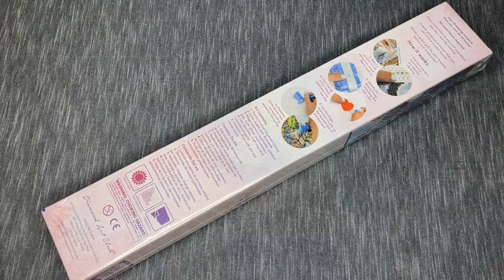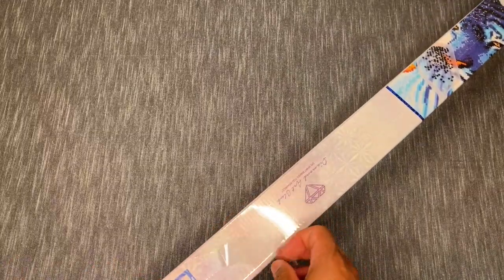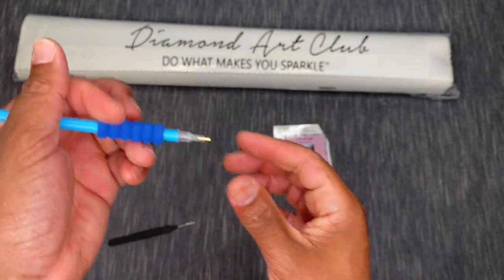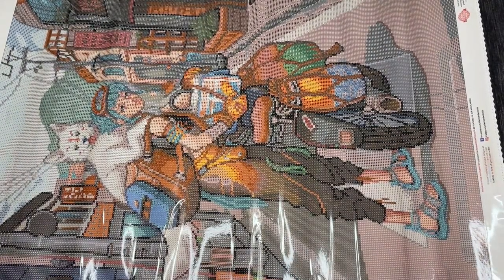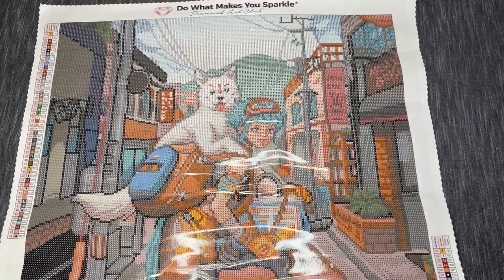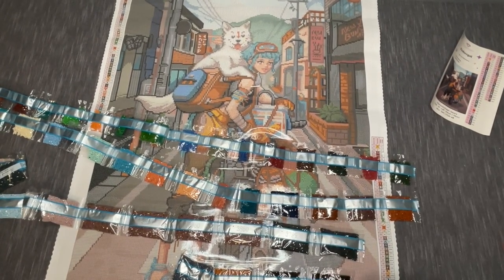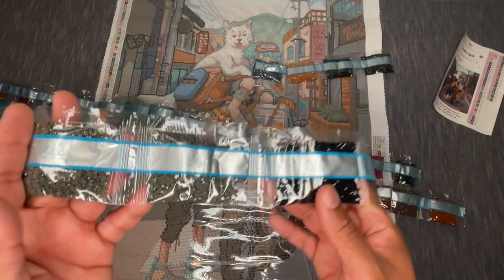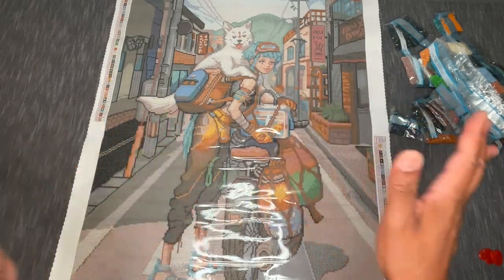LET'S TAKE A LOOK! - Unboxing - Diamond Art Club - Ivy Dolomore - Fishergal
On this week's unboxing we are cracking open Fishergal by Ivy Dolomore and presented by Diamond Art Club!

Ivy Dolomore has quickly become my favorite artist on Diamond Art Club and I have been working on collecting all of her offerings from DAC.

Also, I snuck in a little video of Apollo at the beginning so you can see how he (kind of) looks like the pup in this artwork. He also makes himself known in this unboxing lol...so be aware that I tried to wrap this one up rather quickly towards the end.

Let me know if you have any questions about this or any other kit you have seen my unbox. Have an excellent week and happy placing!